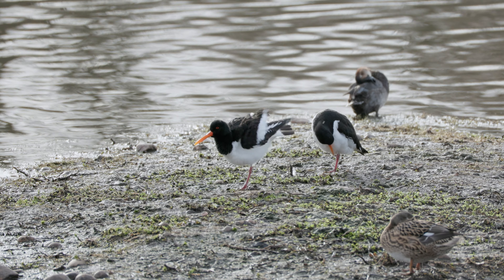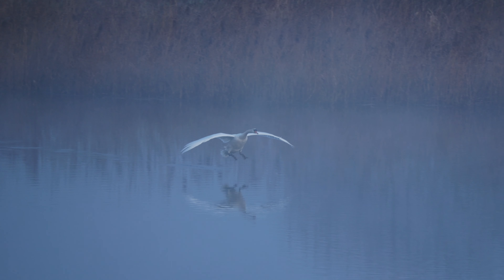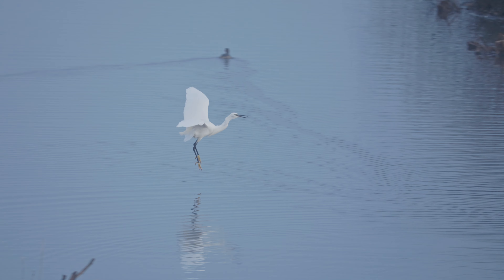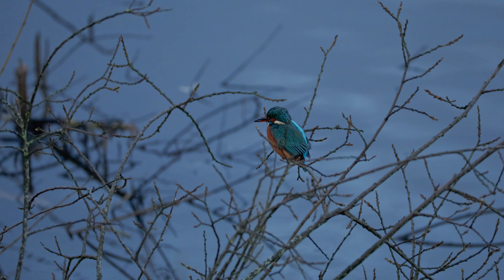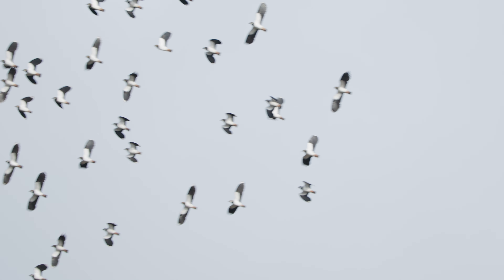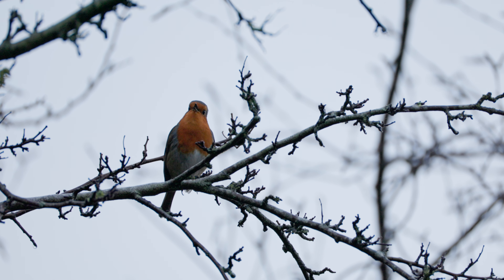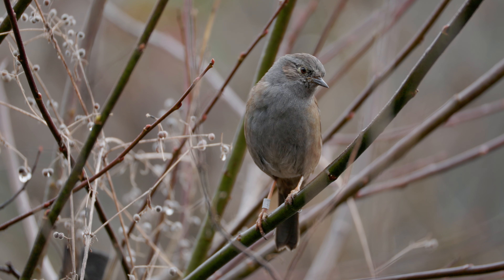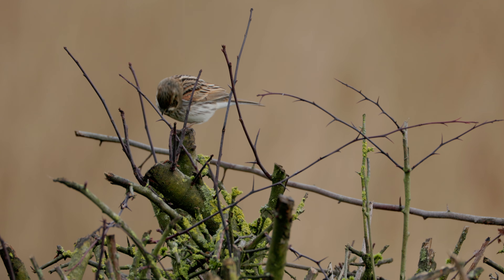UK Wildlife Photography with the Canon RF 200-800 Lens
Ladywalk is a nature reserve leased by The West Midlands Bird Club, one of the oldest bird clubs in the country. The site itself is nestled with a loop of the River Tame and features a selection of pools as well as woodland areas.

It's the location which really got me into wildlife photography and feels like a second home to me as I used to be a very frequest visitor. It's a hotspot for a variety of woodland and water birds but ultimately this is wildlife photography so nothing is set in stone, one day you may be treated to a wintering Bittern or Spoonbill flying overhead and the next so may have nothing but the old regulars. So watch and find out to see how I got on.

Gear Used:
Canon EOS R3
Canon RF 200-800mm f6.3-9 IS USM Lens
Fujifilm X-H1
Zoom F3
Rode NTG3
MindShift Gear BackLight 18L
GPO Passion ED 10x42 Binoculars